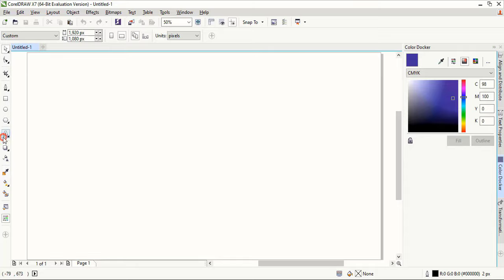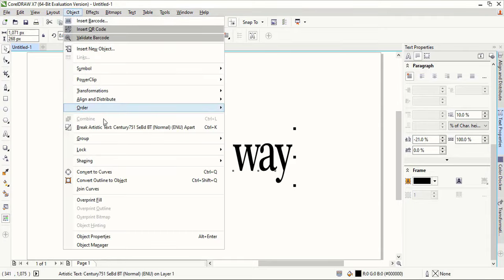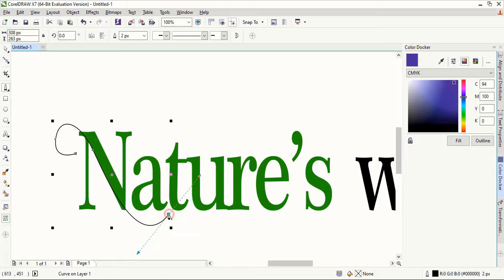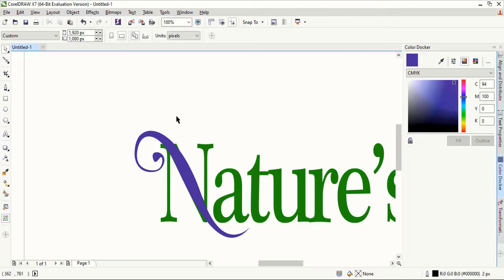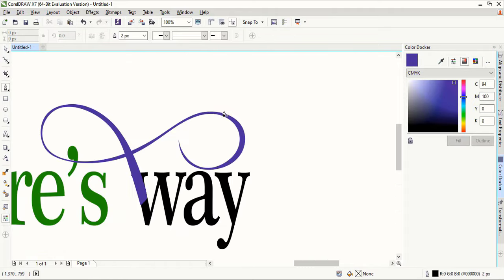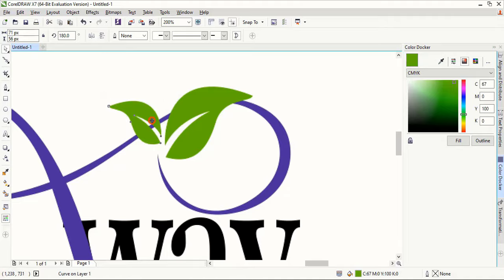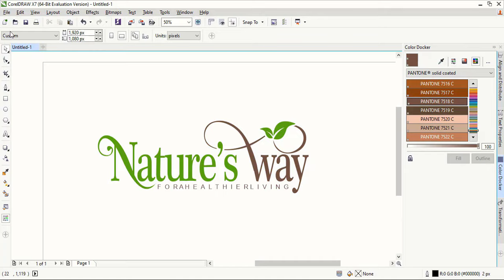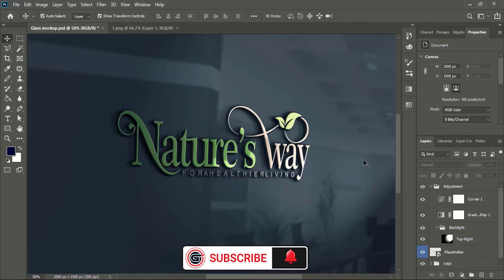CorelDraw Logo Design Tutorial for Beginners With Full Explanation | Corel Draw Graphic Design